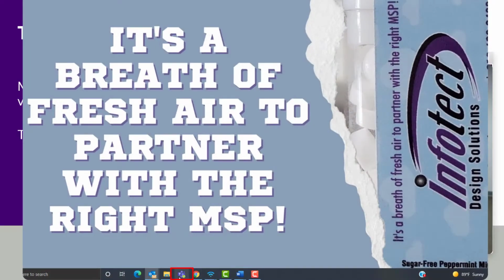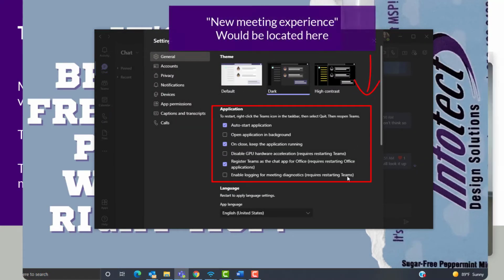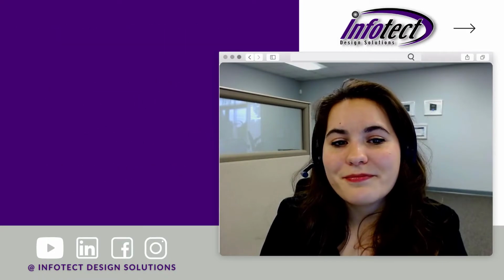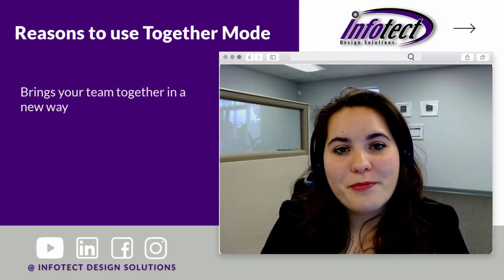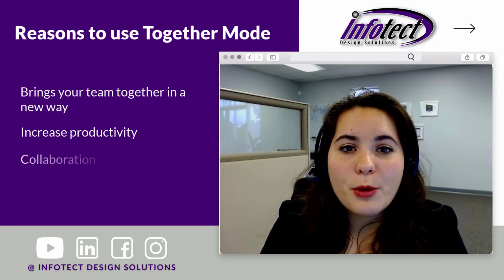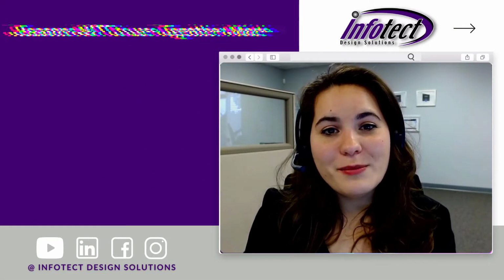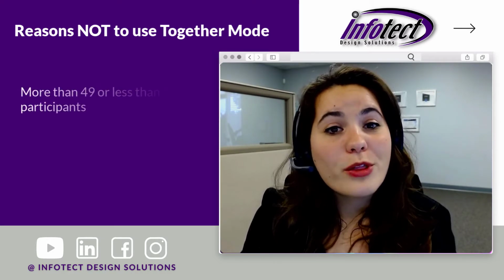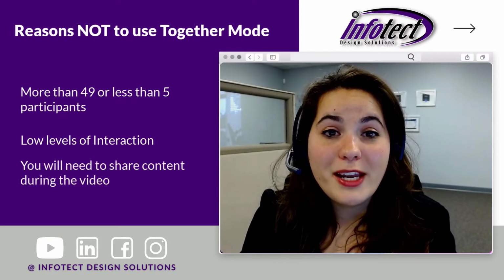How to use Microsoft Teams Together Mode!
In this tutorial Aubrey, the Marketing Coordinator at Infotect will show you how to use Together Mode in your next Microsoft Teams Meeting!

0:00​ -Intro
0:25 - Together Mode Requirements
1:01​​ - Reasons to use Together Mode
1:29​ - Reasons NOT to use Together Mode
1:46 - Step 1- Schedule your Microsoft Teams Meeting
2:14 - Step 2 - Turn on Together Mode
3:09 - Thank you for watching

Microsoft’s Together mode requirements
- Make sure your “new meeting experience” option is turned on.
- You need at least 4 other people so a total of 5 and no more than 49 participants in a single meeting.
- Also, to activate Microsoft Teams together mode you must be the host.

Why would you want to use Microsoft's together mode?
- It will help you bring your team together in a new way.
- Increase productivity in meetings by eliminating background distractions.
- Help you feel more connected to your team even if you are physically separate.
- Allow for new ideas to flow easily.

This meeting will not be helpful if
- More than 49 people are attending the video or less than 5.
- You will need to share content during the video
- You don’t want high levels of interaction in your meeting.
- You are joining the meeting via the Teams mobile app.

Connect with Infotect for more!

Tools used:
Camtasia​​ Video editing